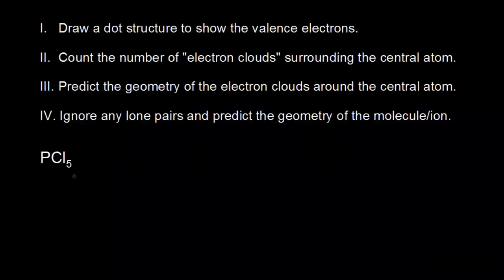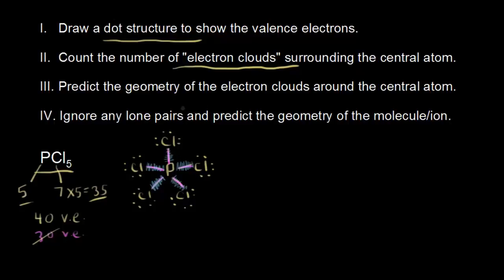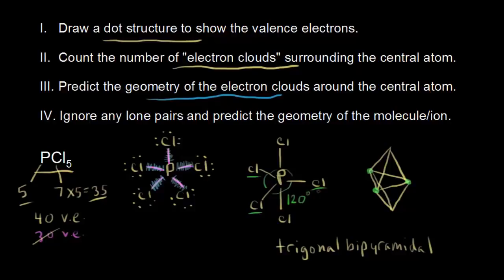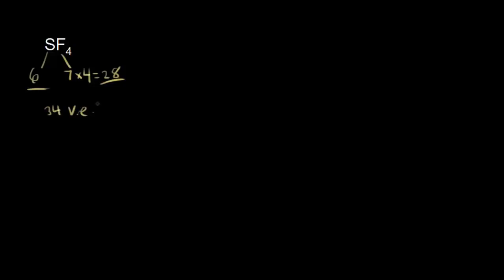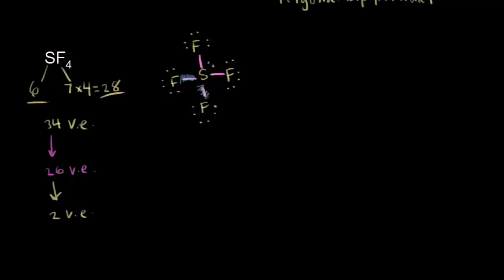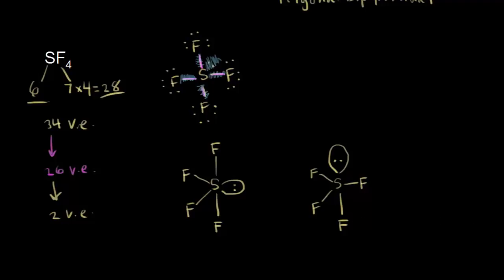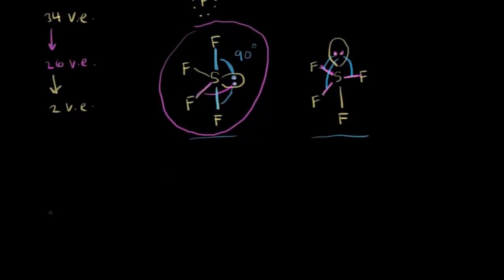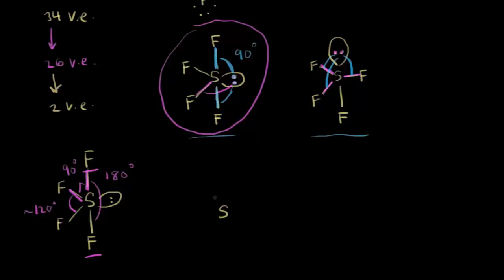VSEPR for 5 electron clouds | Chemical bonds | Chemistry | Khan Academy